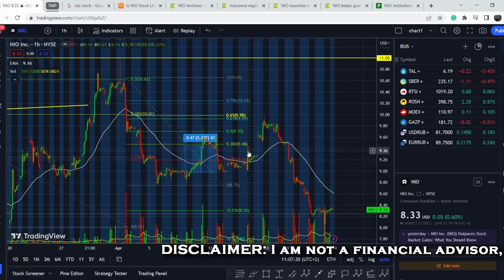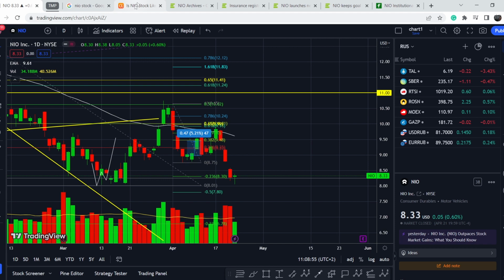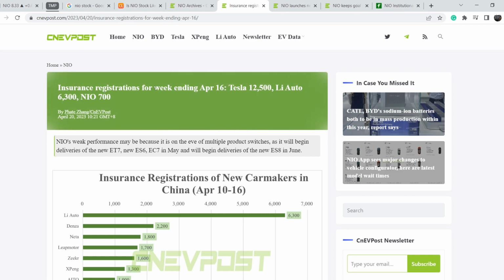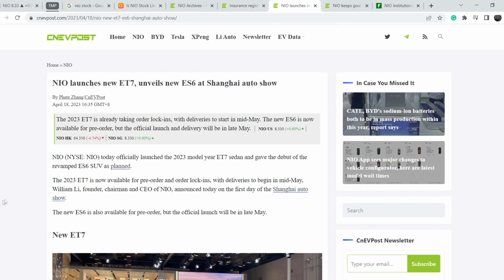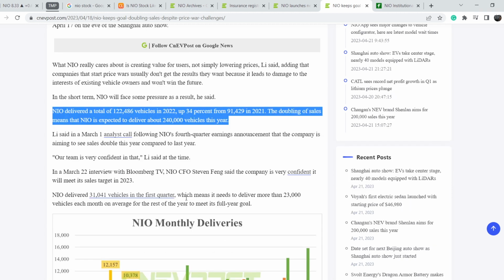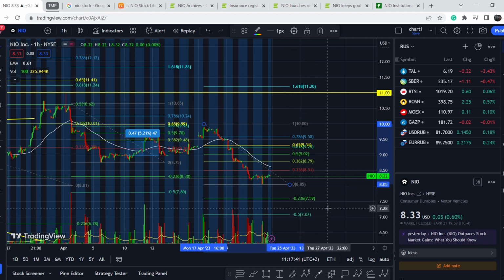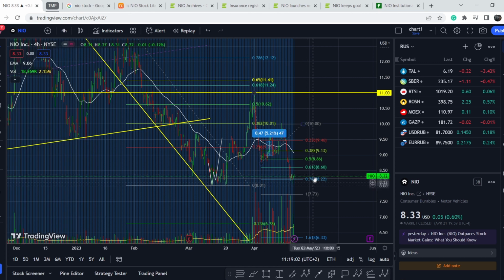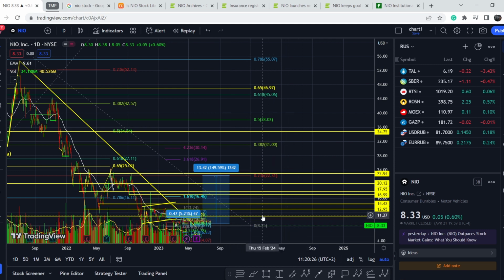NIO to $22.34! But Firstly, It Has to Solve This Problem...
Timecodes:
0:00 Intro
0:11 Fundamental Analysis
6:29 Technical Analysis